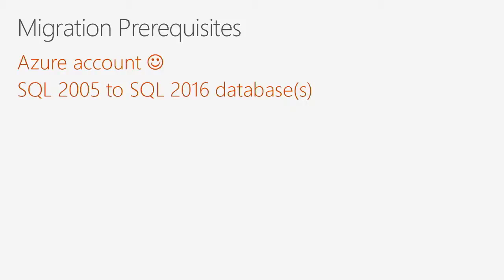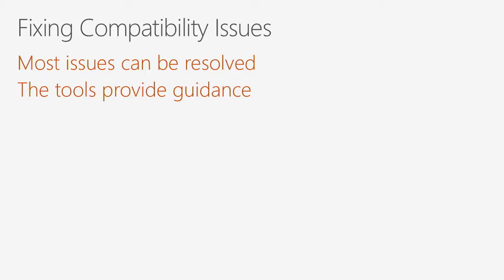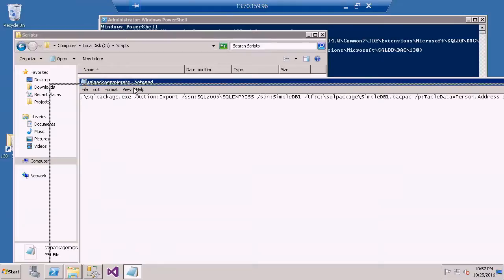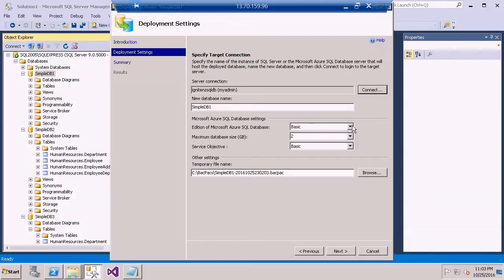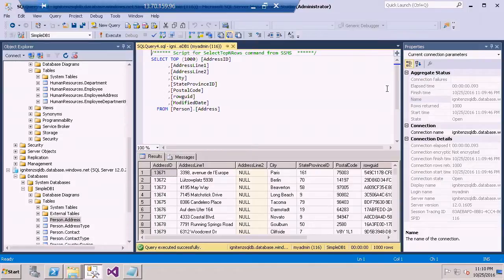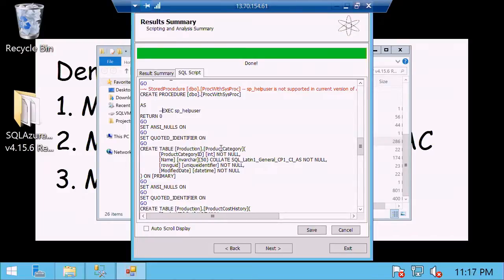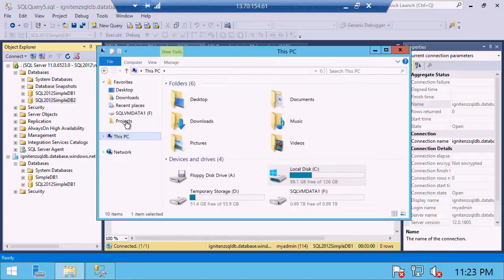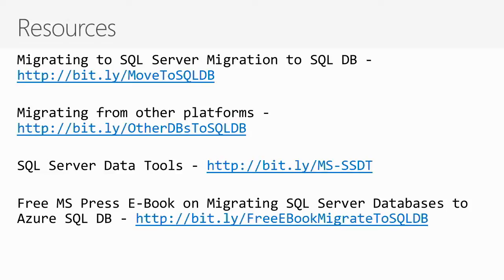New Zealand 2016 Migrating to Azure SQL Database